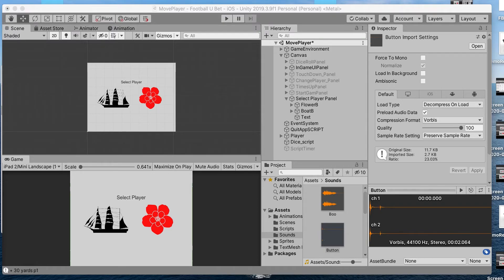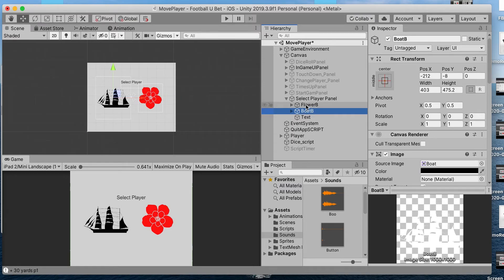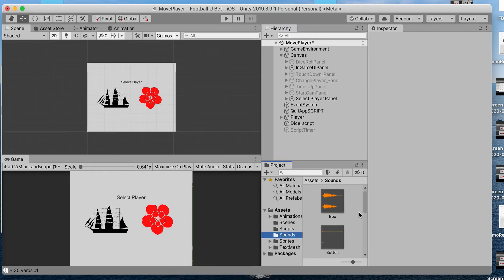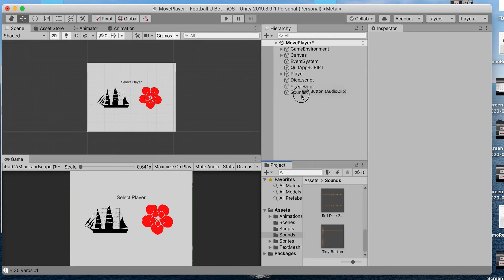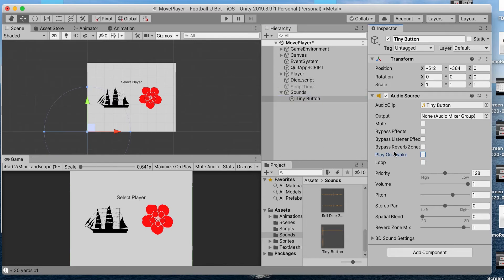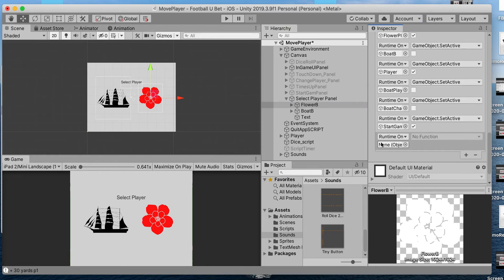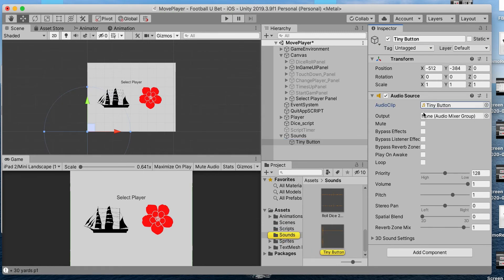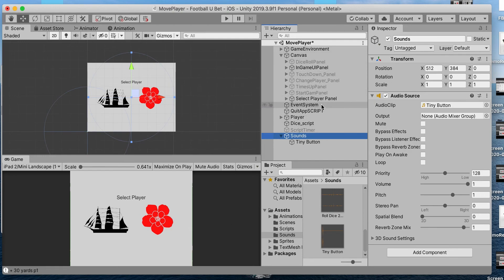Unity | Play Sound On Click Button - No Scripting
Demo for playing sound by clicking on a button without coding.

To watch a demo that goes over how to play a sound when a certain condition is met click on the